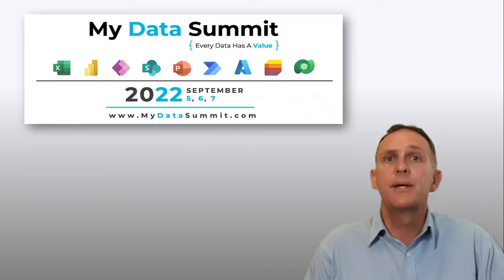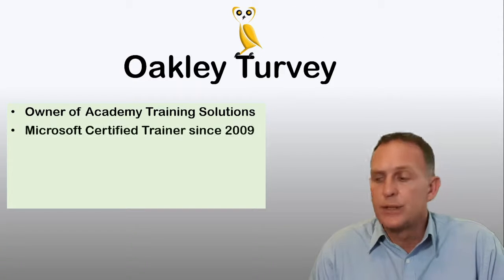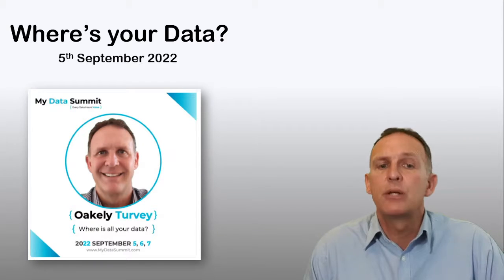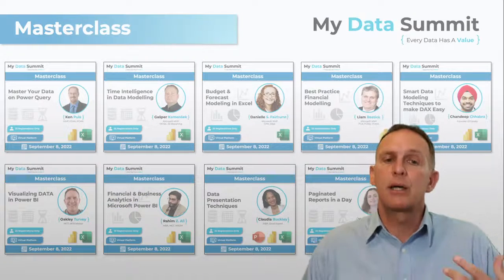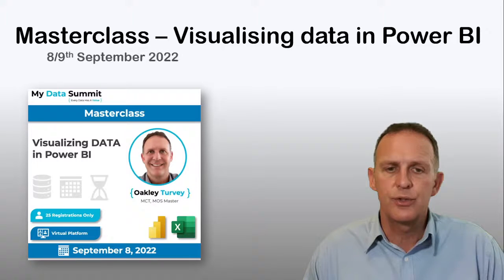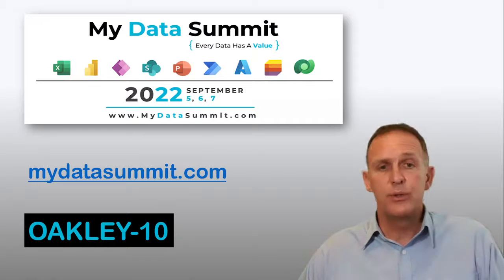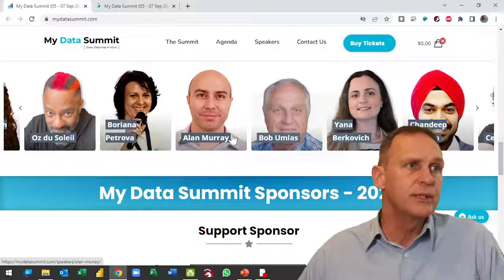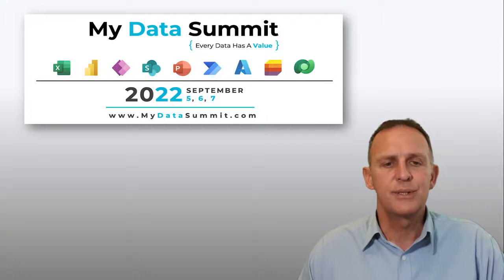MyDataSummit2022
A little intro to the upcoming summit.
Join us all and learn from a line-up of some of the best names in the world of  Data (Oh. And me...)